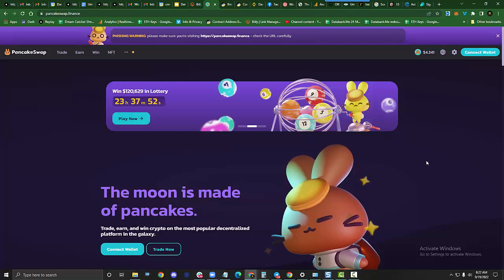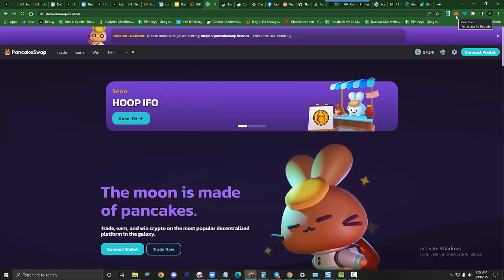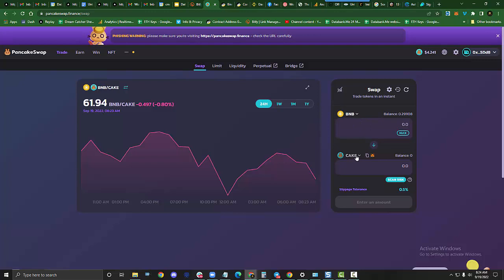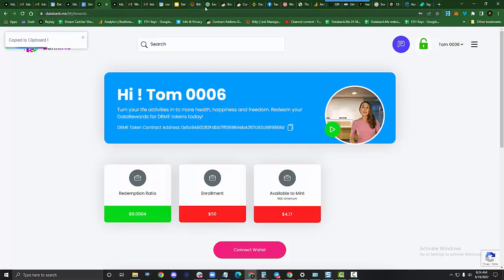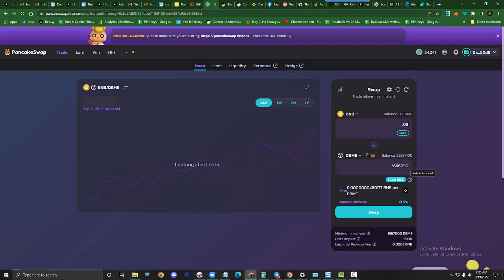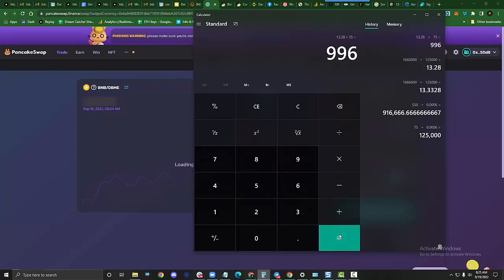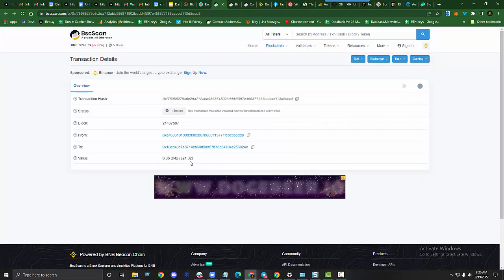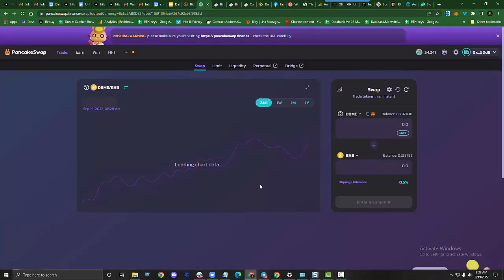how to buy and sell on pancake swap defi exchange for $0 20 per trade 720p 1